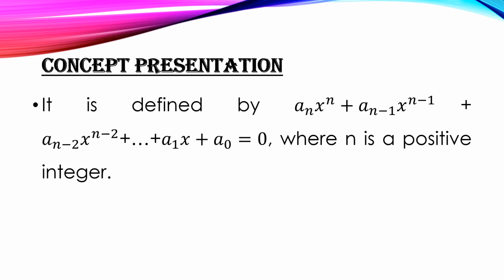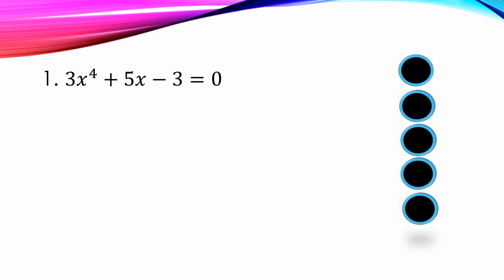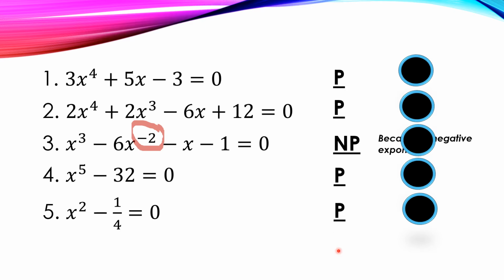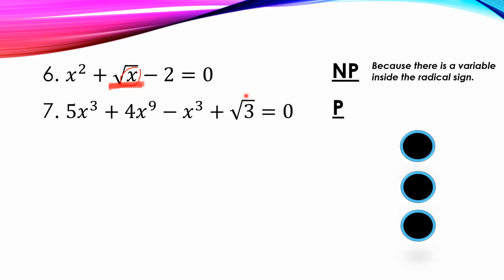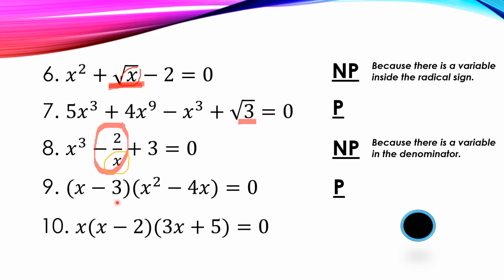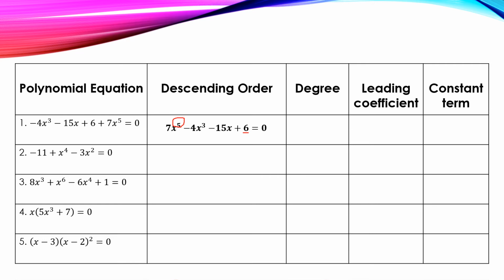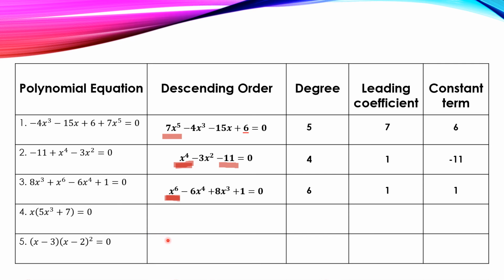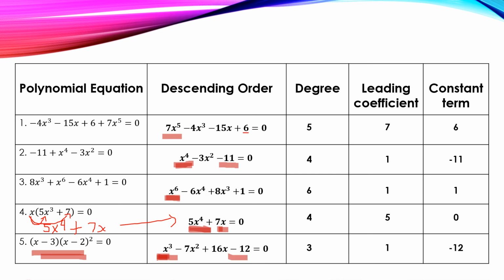HOW TO ILLUSTRATE POLYNOMIAL EQUATIONS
After going through this lesson, you are expected to illustrate polynomial equations and determine the degree, leading coefficient and constant of the polynomial

Sources: Department of Education